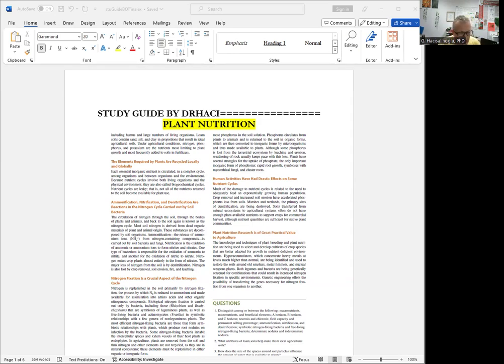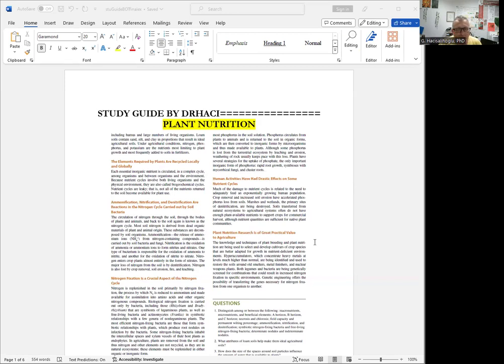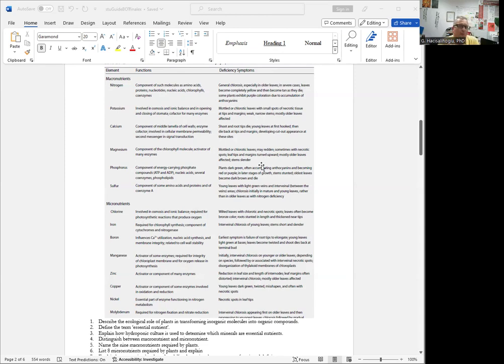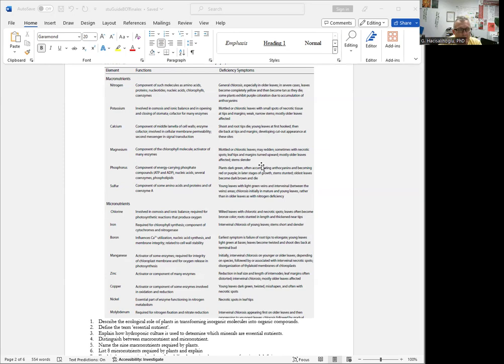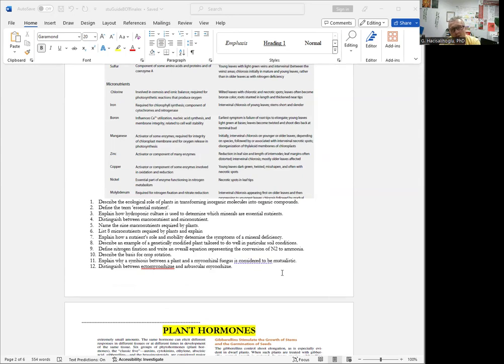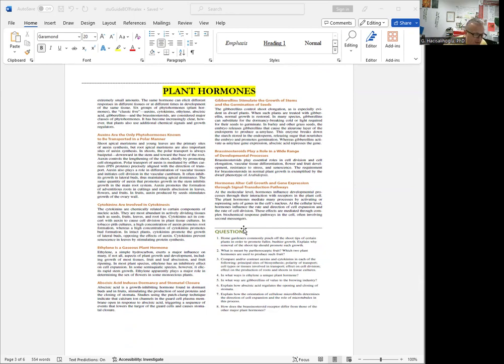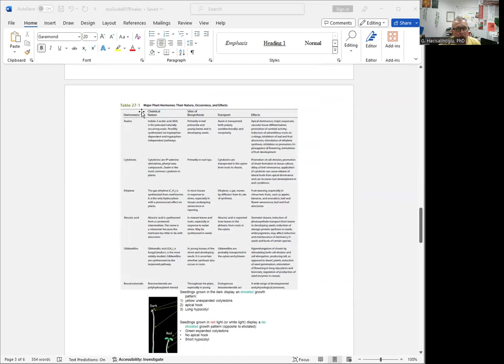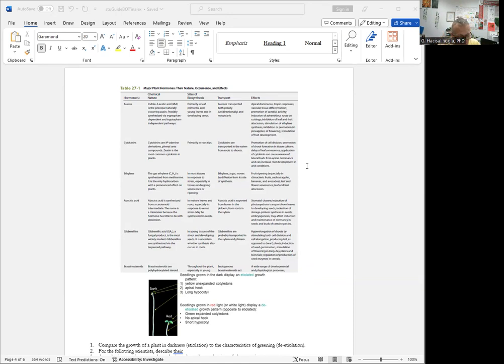REVIEW-GENETICS, NUTRITION, PL.HORMONES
about REVIEW-GENETICS, NUTRITION, PL.HORMONES @DrhaciExplains